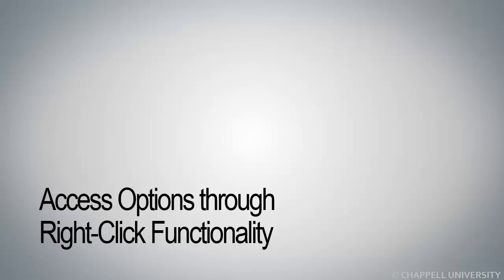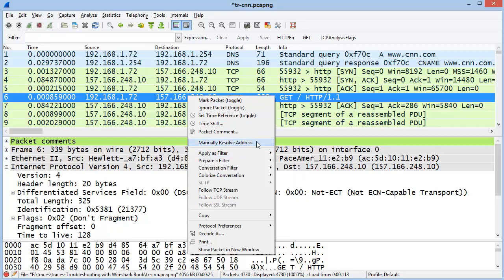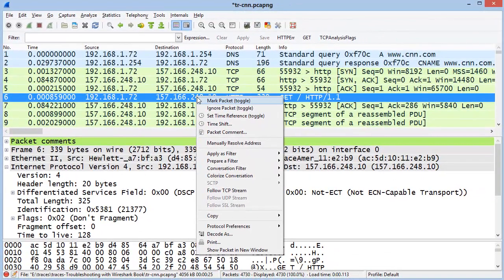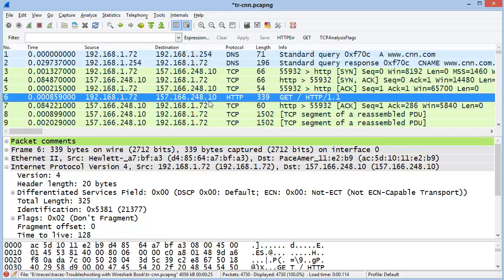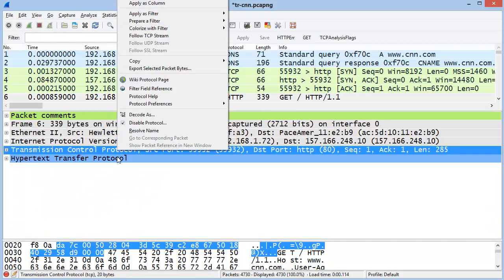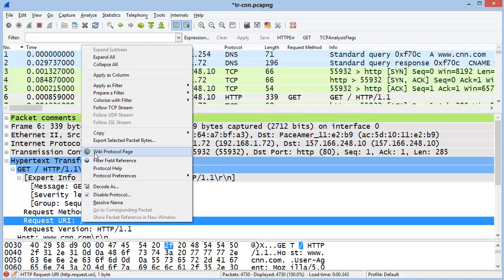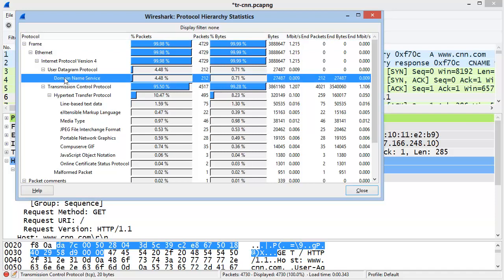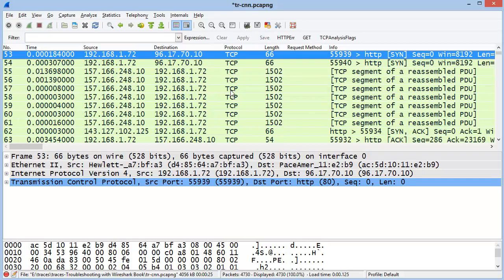WCT02-S14: Access Options through Right-Click Functionality [WCT02: Intro to Wireshark Course]